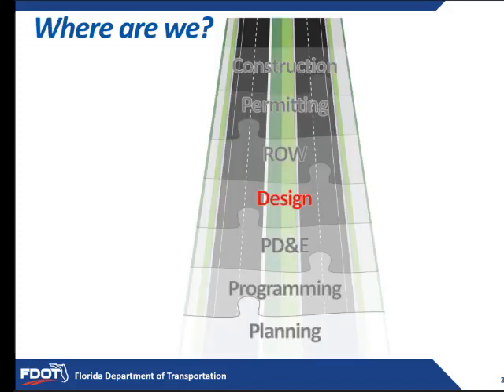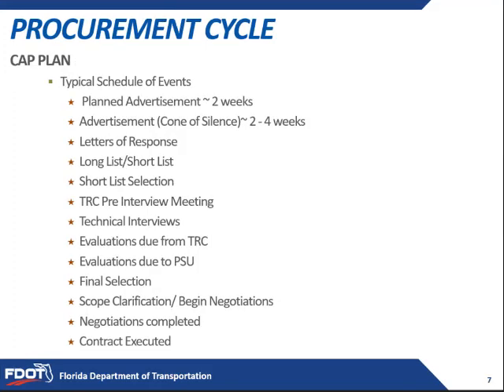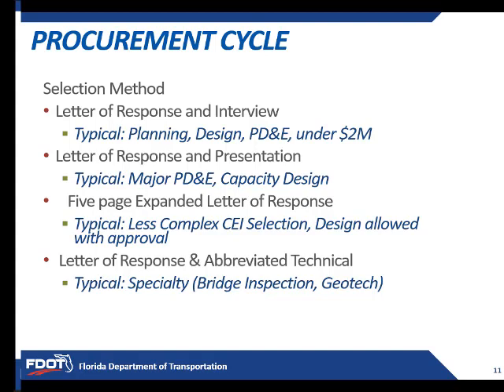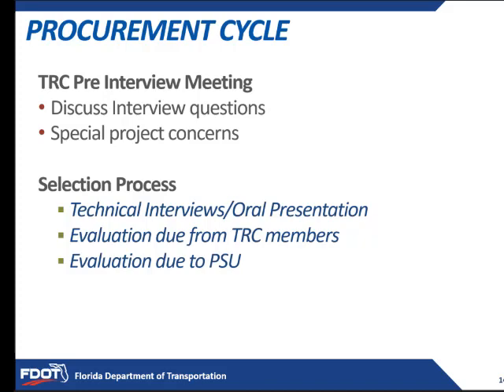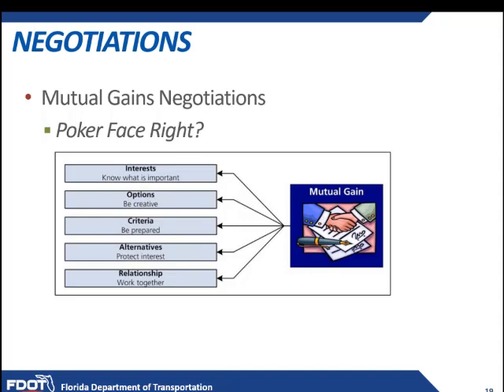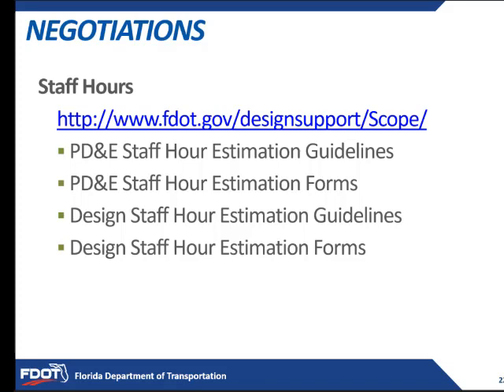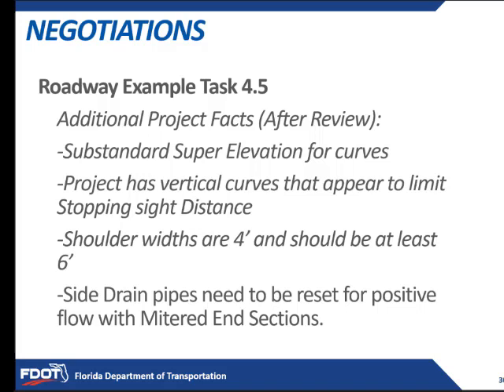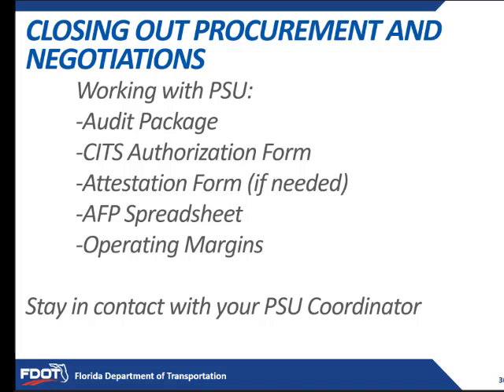Project Management Webinar #06- Consultant Acquisition (Procurement/Negotiations)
This webinar will focus on understanding the procurement cycle, critical dates and events for Procurement.  It will also look at the negotiation process and development of staff hour estimation guidelines.